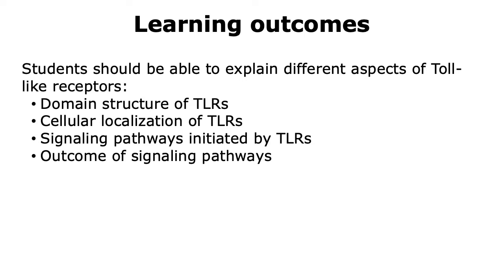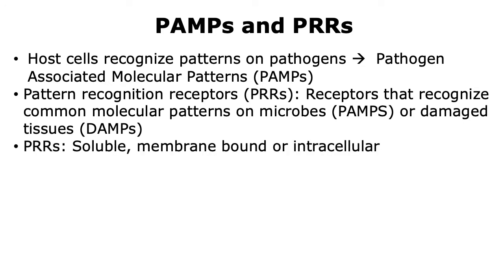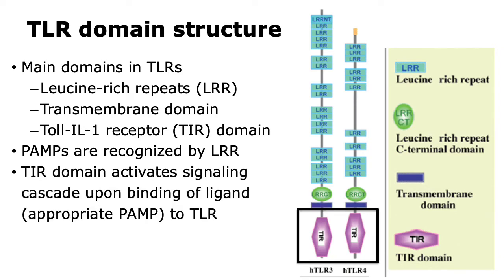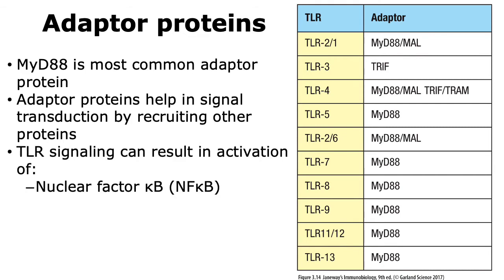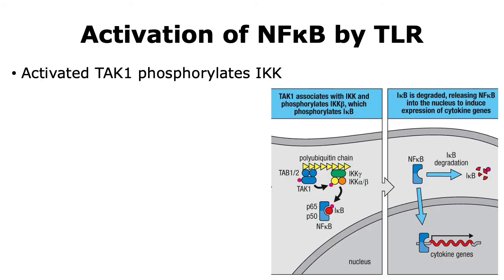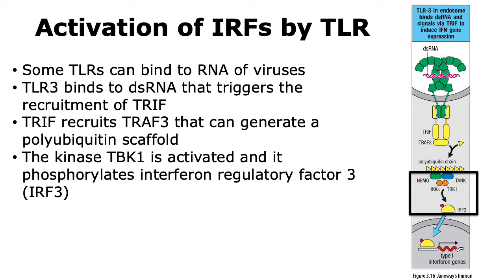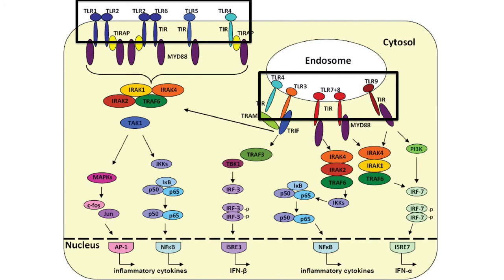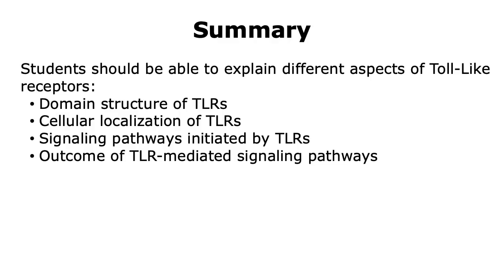Induced Innate Immune Responses: Toll-Like Receptors